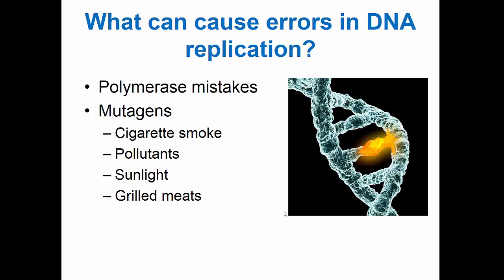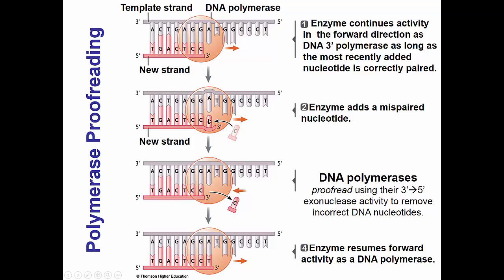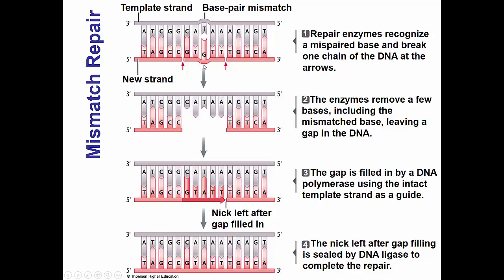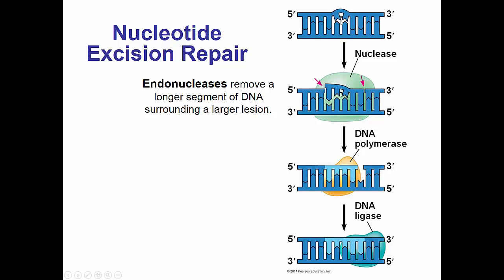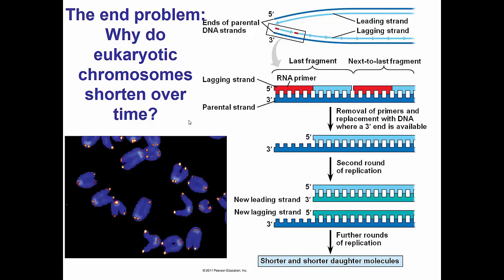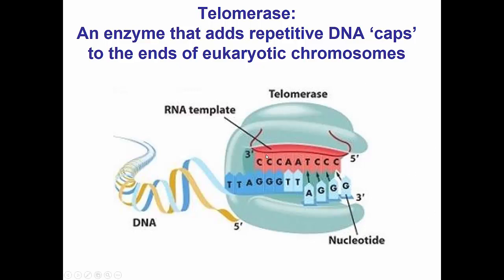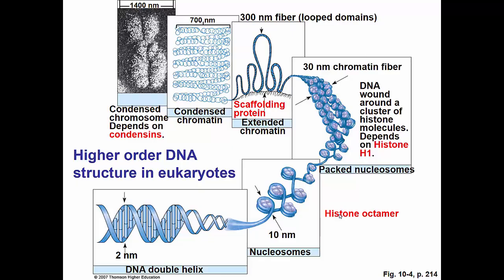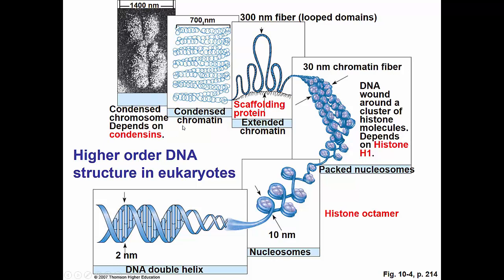DNA Replication Online lecture part 3